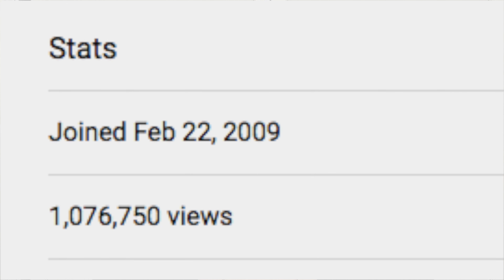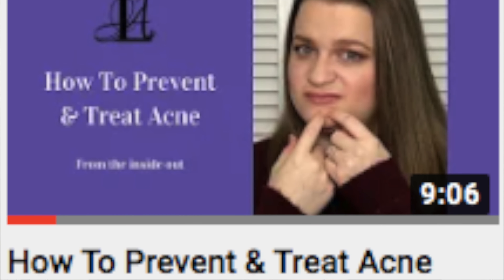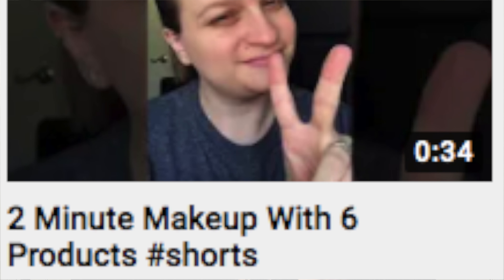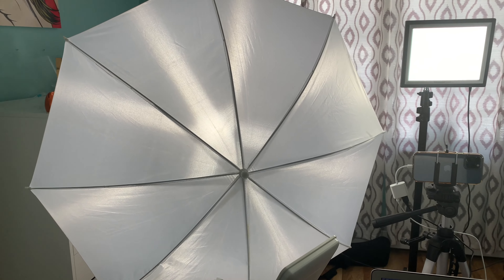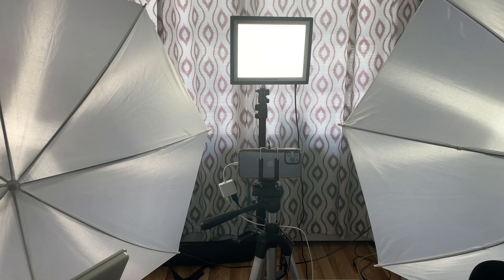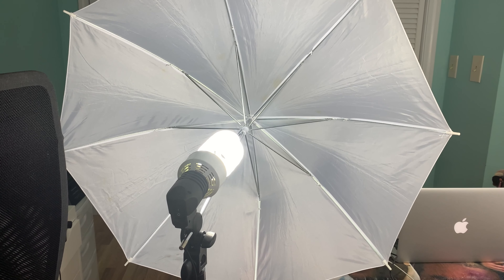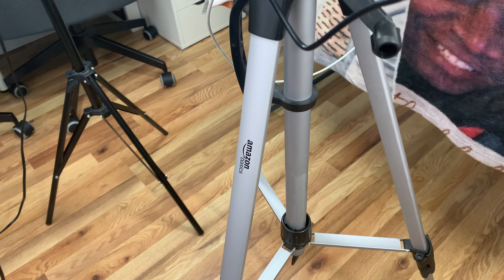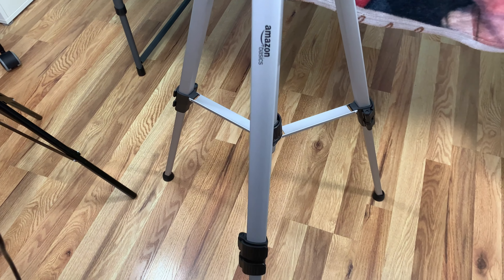Best YouTube Gear & Equipment Setup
All about my favorite gear and equipment I use to film and edit my YouTube videos that has expanded over the years. I show you items that can be added over time, so you don't have to break the bank to make quality videos!

Items Mentioned (in order):
Umbrella Lights
Amazon Basics Tripod
Flexible Tripod
iMovie

Content Creation Amazon List

I'm wearing my EMERGE Cosmetics Luxury Lip Gloss in "Sugar Berry"

~Important Links~

Beauty Bootcamp (the all-in-one, comprehensive course that elevates your makeup skills)
My Etsy Shop (online courses & e-books)